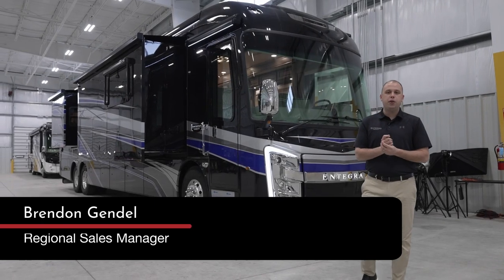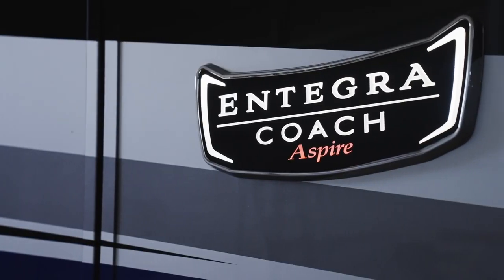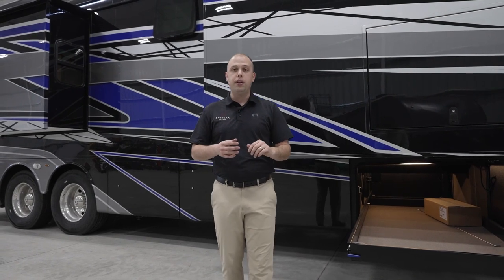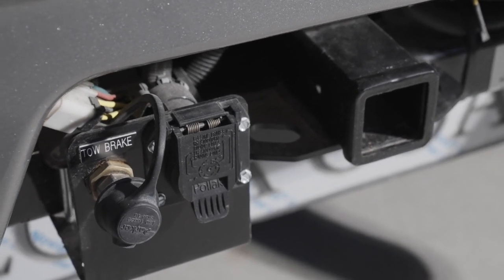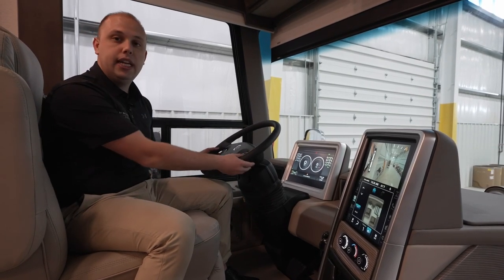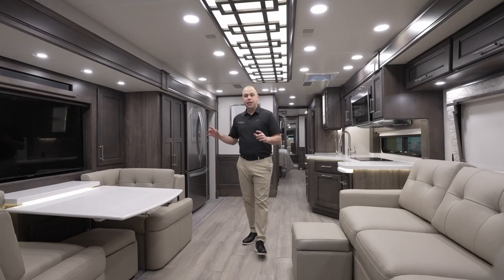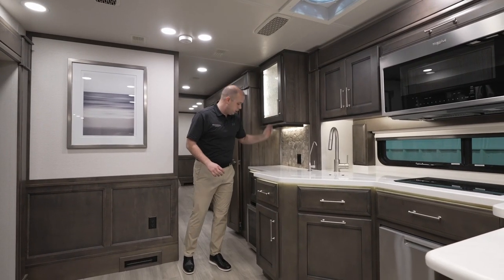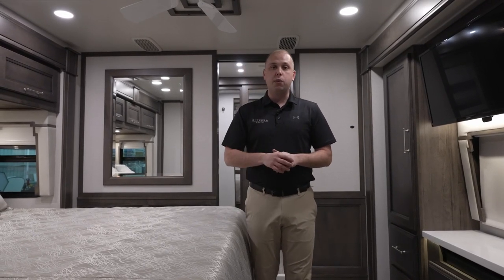2024 Aspire Walkthrough - Class A Luxury Diesel Motorhome - Entegra Coach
Brendon Gendel, Regional Sales Manager for Entegra Coach, is walking you through the 2024 Aspire Class A Motorhome, floorplan 44R.

The Aspire features premium leather Crown Compass furniture in the living area, hand-laid porcelain tiles, push-button power-unlatching baggage doors with LED indicator lights and a 15-inch digital dash with an integrated 360° camera and tire pressure monitoring system.

All new for the 2024 Aspire is the Valid Truline air leveling system with an auxiliary air compressor, guaranteeing a level ride and campsite when you arrive at your destination. Built on the Spartan® K2 chassis with a Cummins® 450HP engine and E-Z Steer™ adjustable power steering assist. This Class A Motorhome Diesel checks all the boxes.